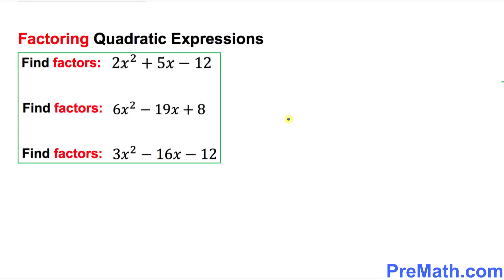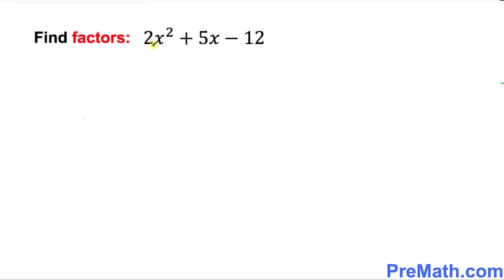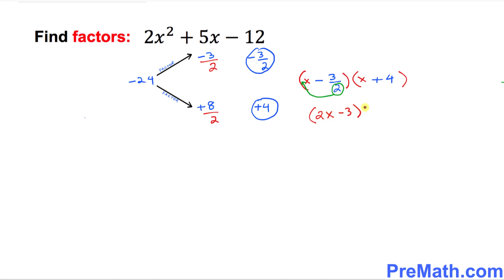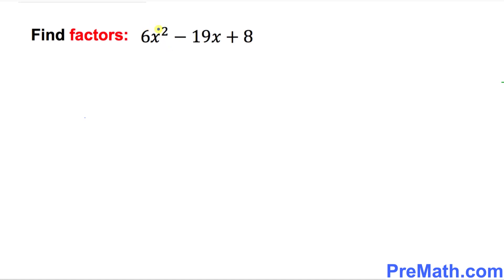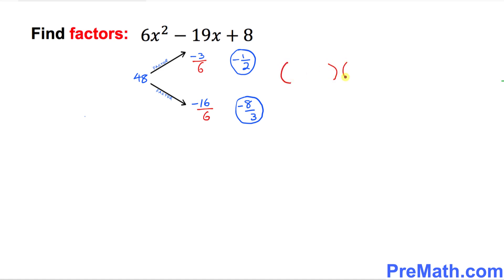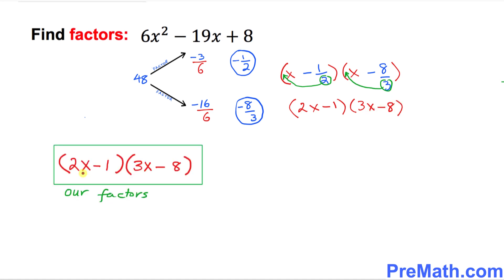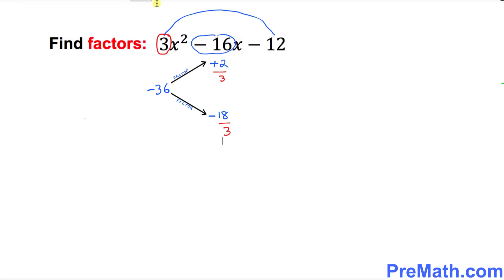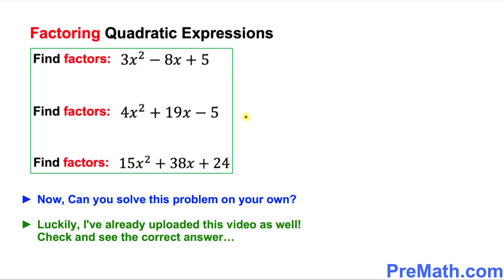How to Find Factors of Quadratic Expressions when Leading Coefficient is Other than ONE - Fast Trick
Learn how to factor quadratic expressions when leading coefficient is not 1. Quick and simple tutorial by PreMath.com